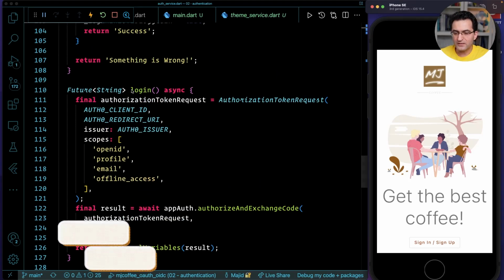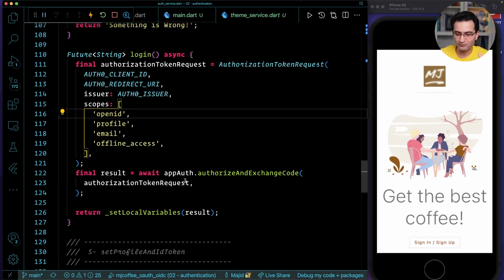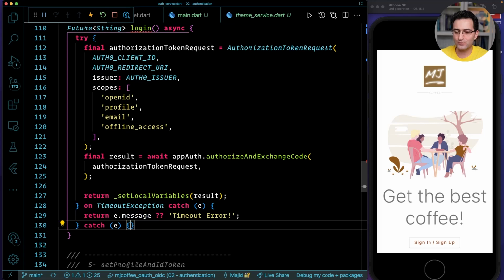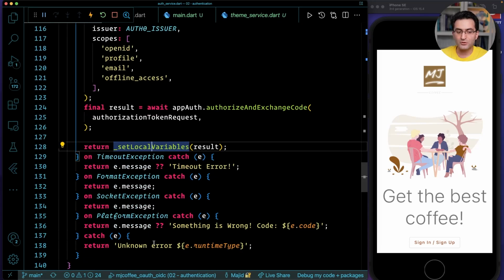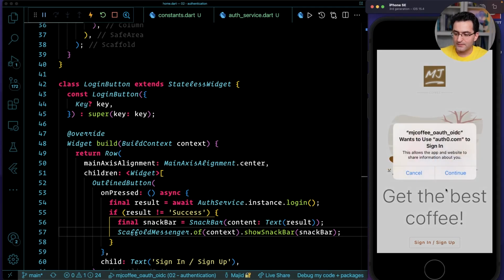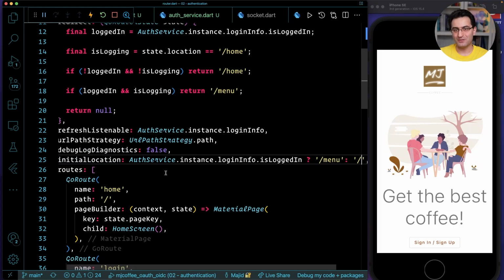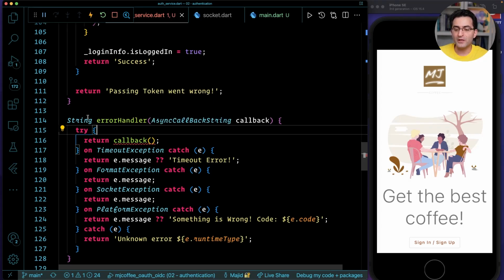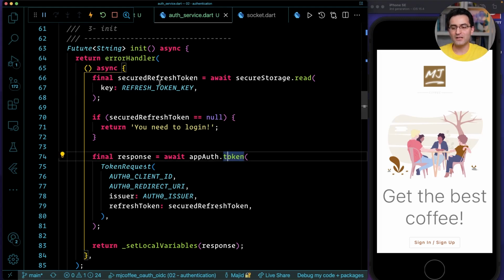Error Handling - Chapter 08 | FREE Flutter Authentication & Authorization Course 💙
You'll learn how to handle errors gracefully and show proper messages on the screen.